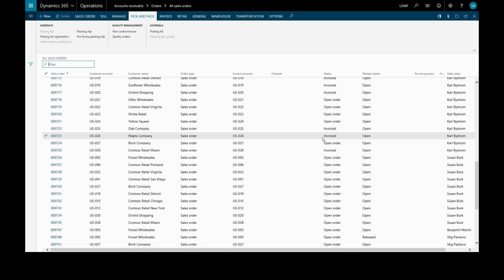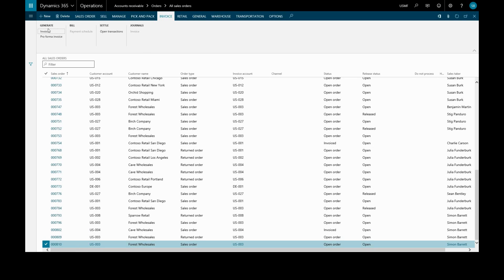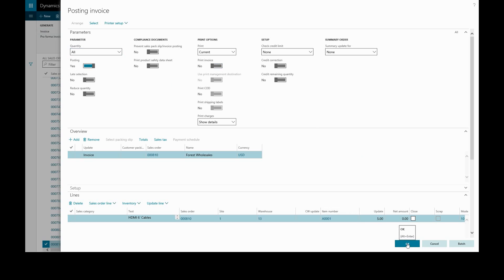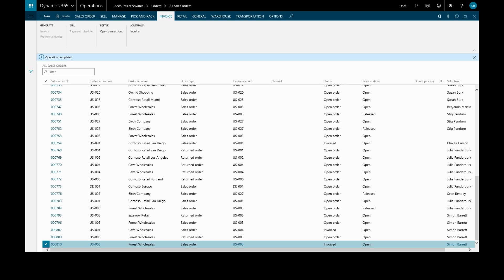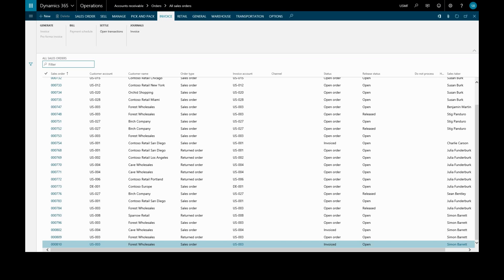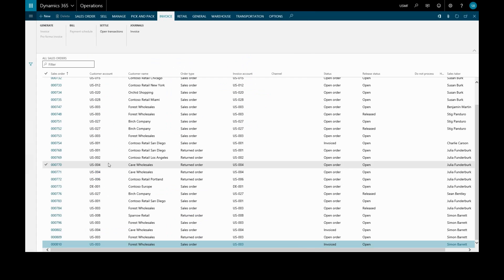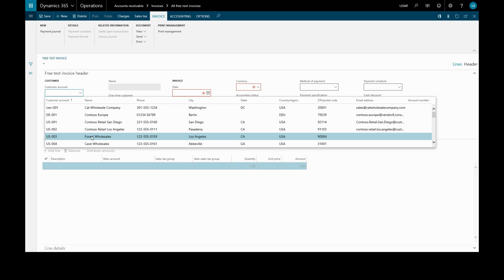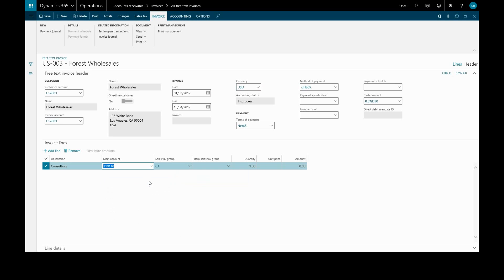Microsoft Dynamics 365 for Finance and Operations: Customer Invoicing Basics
This video shows the basics of customer invoices and free text invoices.
Microsoft Dynamics 365 for Finance and Operations (formerly Dynamics AX) is a comprehensive enterprise resource planning (ERP) suite.
For more information about the capabilities of the software you can talk to a consultant